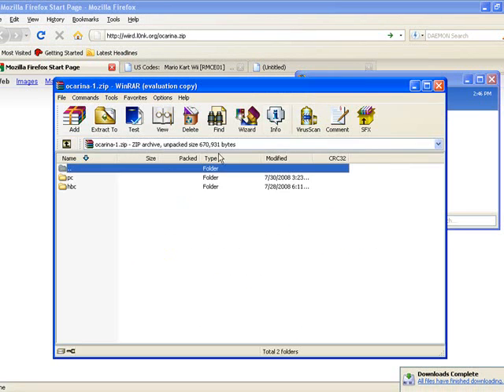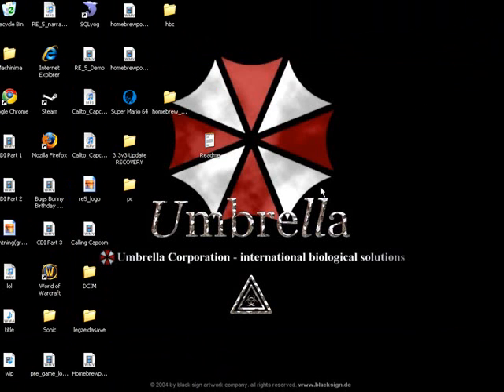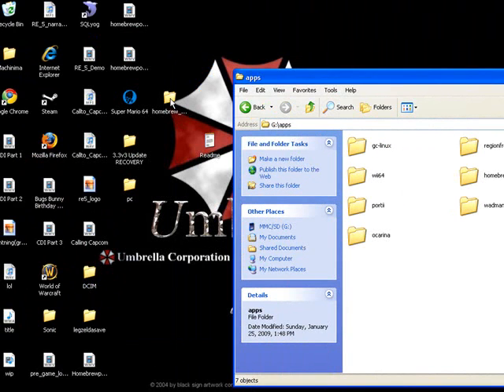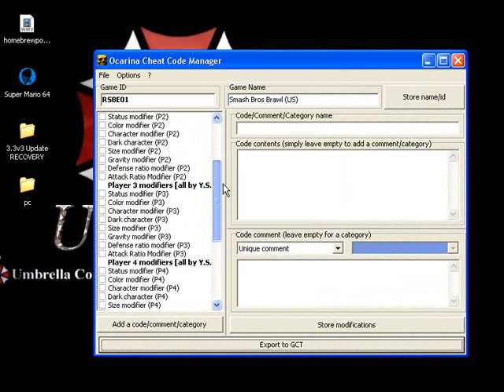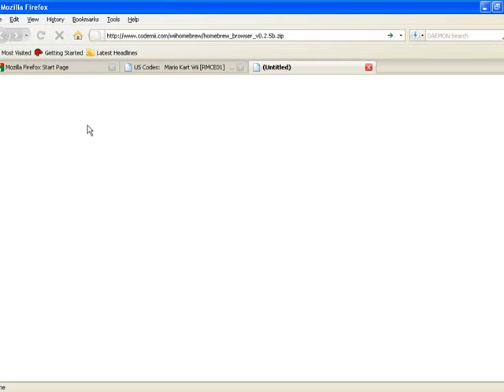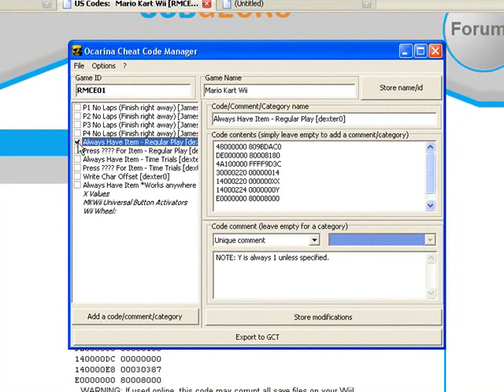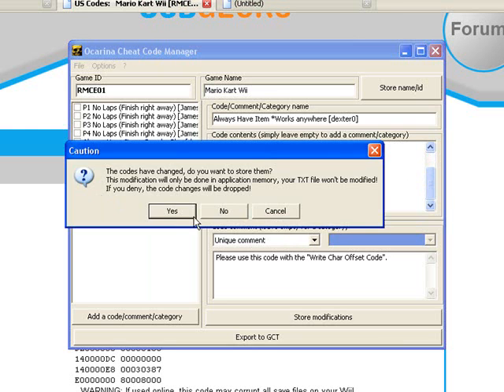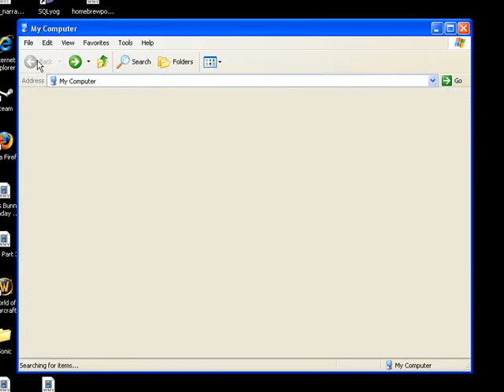Wii Hacks on Homebrew Channel and Ocarina part 1/2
Hey guys this is a tutorial how to hack on the Wii using Ocarina and the homebrew channel. Enjoy!